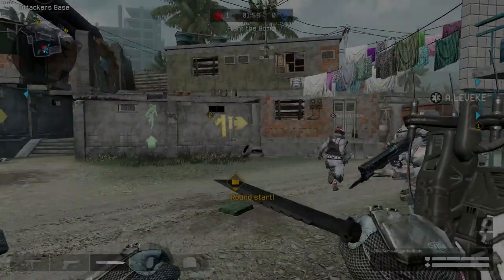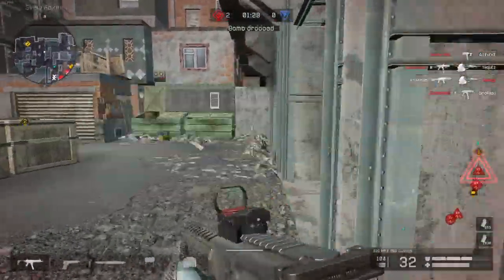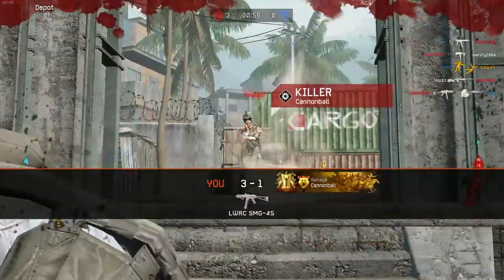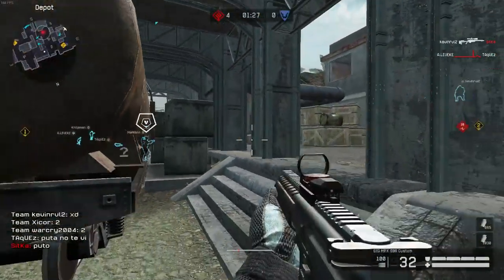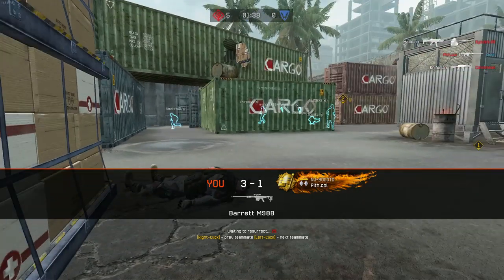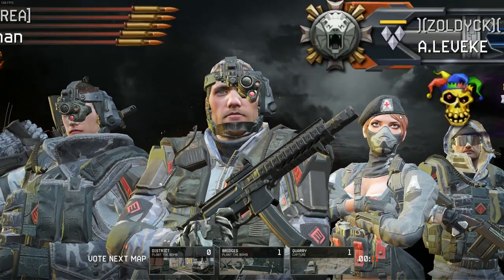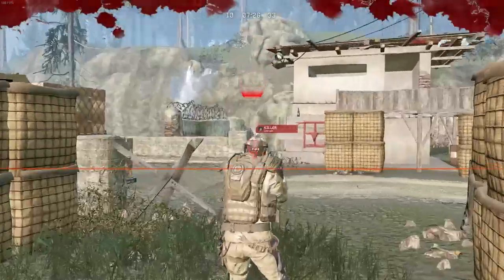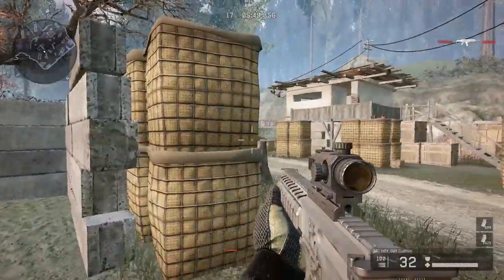Warface First Impressions - SIG MPX SBR Custom!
Quick look at the MPX and the impressions it left on me in a few hours of gameplay!

► My info:
• Warface

• Hardware:
- PC: iBUYPOWER  CA742SL (Model Number)
- Mouse: IBUYPOWER MOU-IBP-003
- Keyboard:  IBUYPOWER Slim Keyboard model KB-IBP-002
- Headset: Afterglow Wired Stereo Headset (yes, I know, I'm going a bit overboard here with the professional equipment)

• PC specs:
- 16 GB RAM